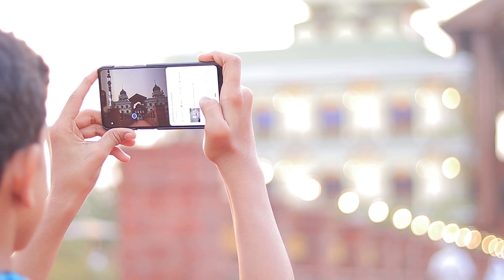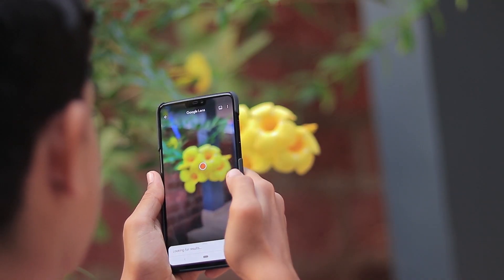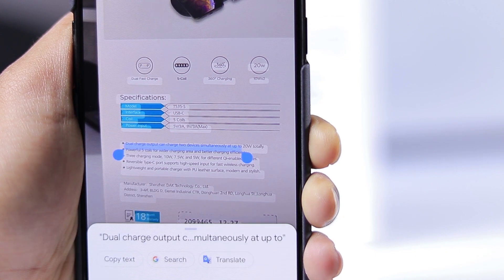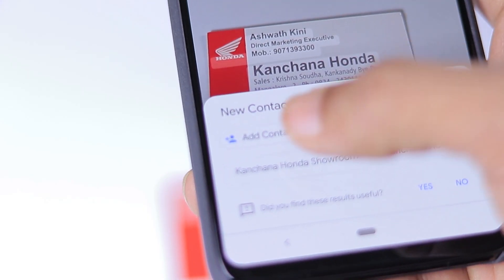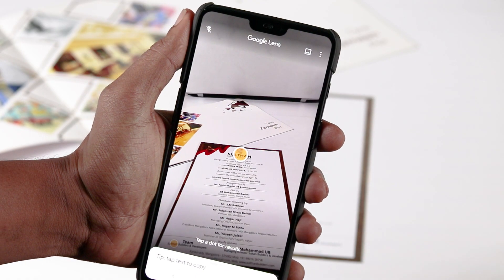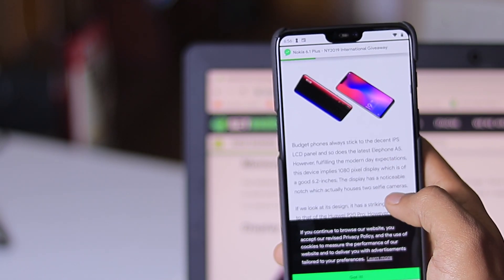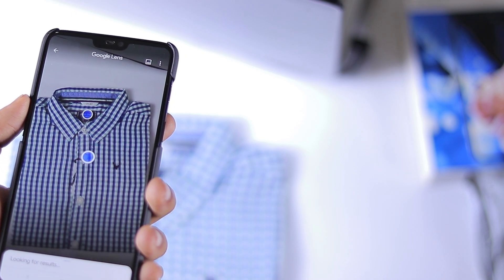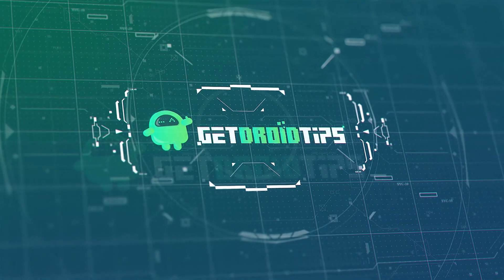6 Useful features of Google Lens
Check out these 6 useful Google Lens features you should try on your phone.

1. Detect Flowers, Animals, Paintings, and More
2. Copy Text from the Real World
3. Add Contacts, Find Businesses by Scanning Visiting Cards
4. Add Events by Scanning Tickets
5. Scan URLs from PC to Open in Mobile
6. Shopping and Style Match

1. Camera
2. Pro Camera
3. Memory Card
4. Laptop
5. Tripod
6. Microphone
7. Softbox
8. Phone Holder
9. GorillaPod
10. Drone
11. Action Camera
12. Laptop (Mac)